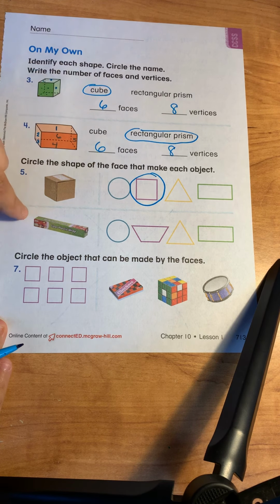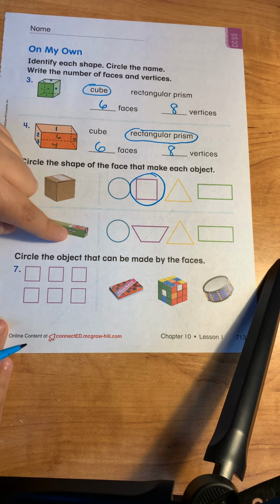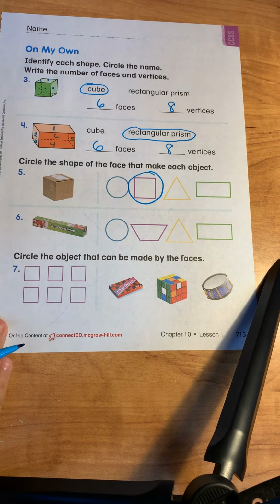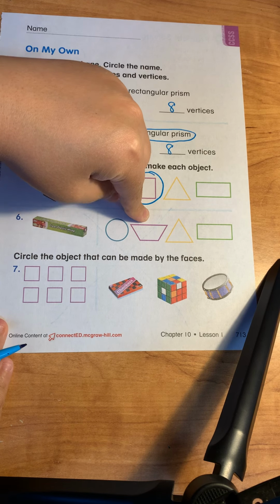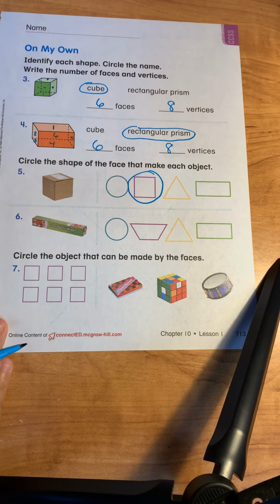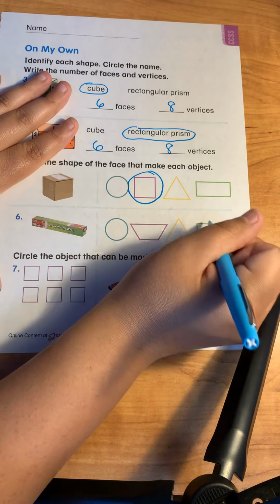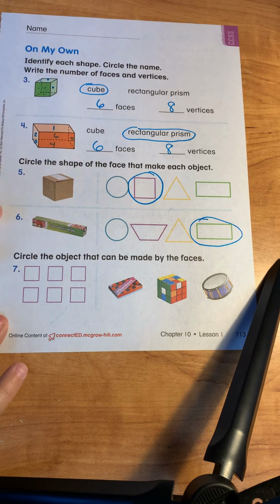Ch. 10-1: On my own pg. 713-714